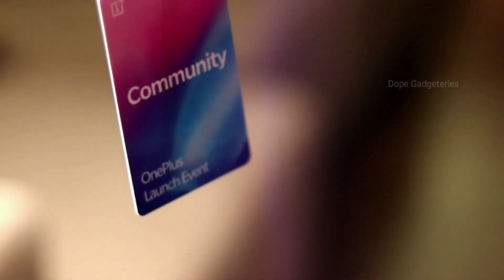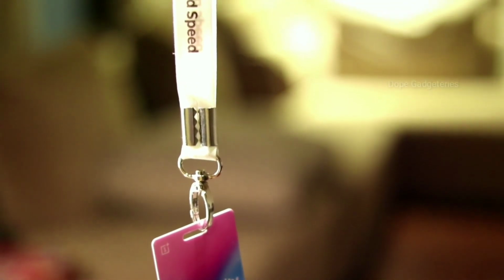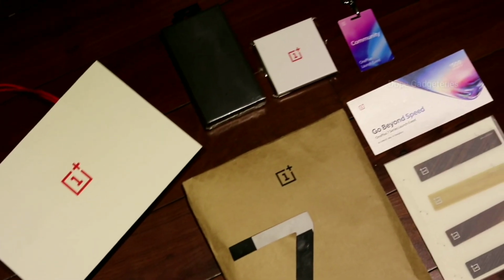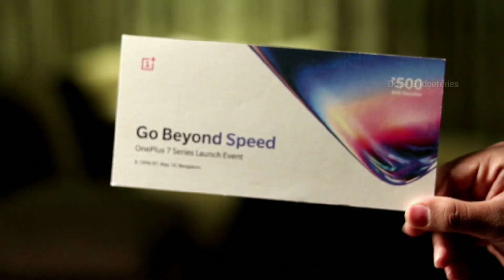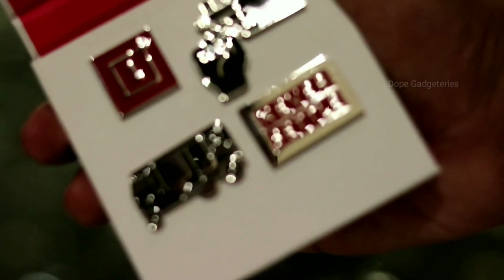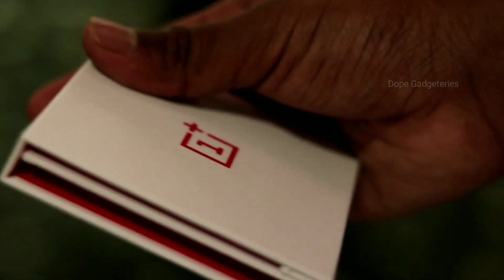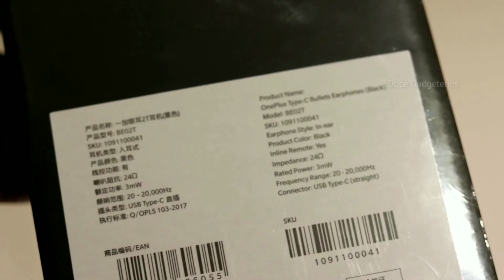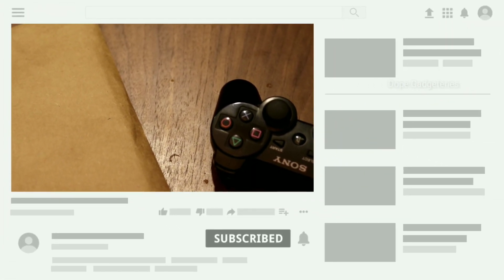OnePlus 7 Pro Swag Bag Unboxing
OnePlus 7 Swag Bag Unboxing (Free Goodies)

Every person attending the oneplus 7 launch event gets and oneplus swag bag so today in the video we take a look at the unboxing of the swag bag that is the free goodies .

Tags--
oneplus7proseries
oneplus 7 live
oneplus 7 series
oneplus 7 pro
oneplus 7 price
oneplus 7 swag bag
oneplus 7 Launch event
oneplus 7 pro launch
oneplus 7 India
oneplus 7 pro swag bag
oneplus 7 Launch event goodies bag
oneplus 7 pro leaks latest
oneplus 7 leaks
oneplus 7 rumours
oneplus 7 video
oneplus 7 official video
oneplus 7 pro official video
oneplus 7 product video
oneplus 7 tvc
oneplus 7 pro tvc
oneplus 7 series
oneplus 7 Launch Invite
oneplus swag bag
oneplus bullets
oneplus bullets wireless